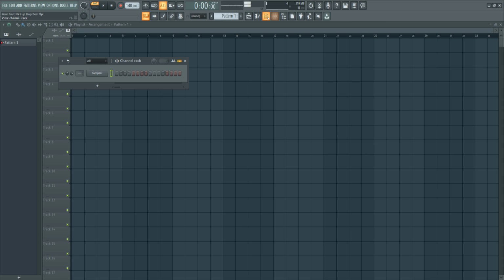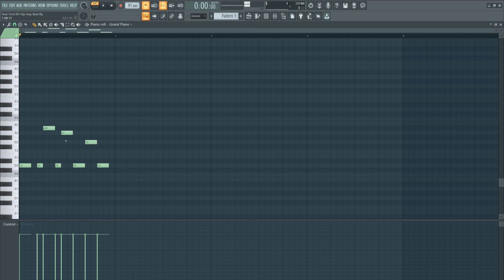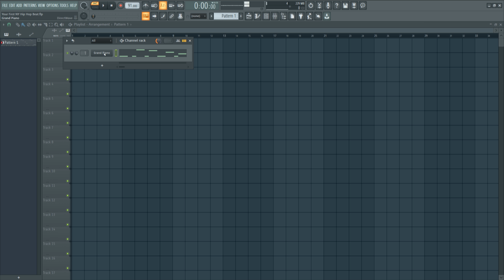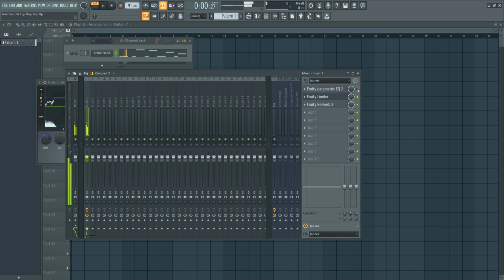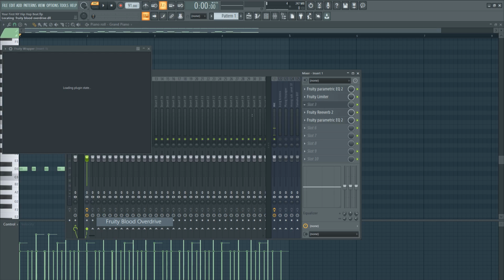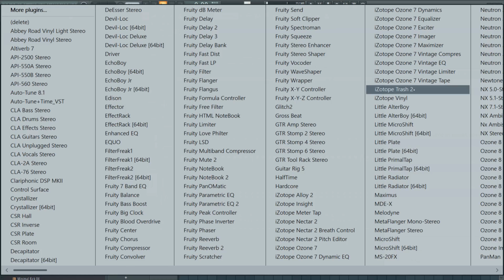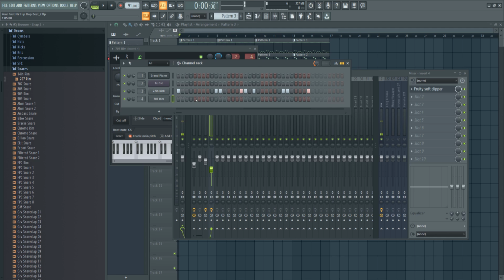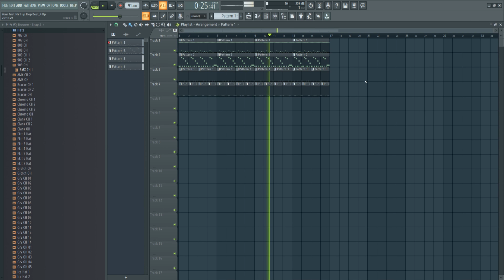How to Make Your First NY Hip hop Beat in FL Studio